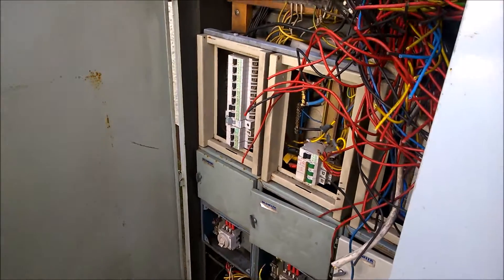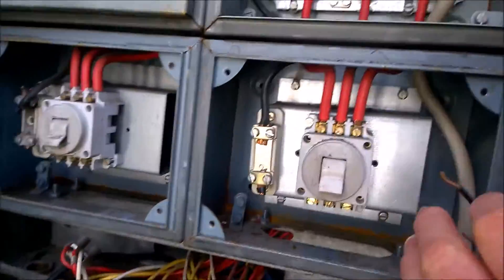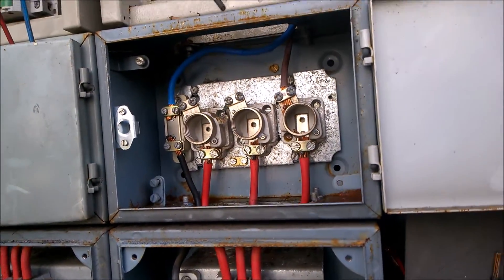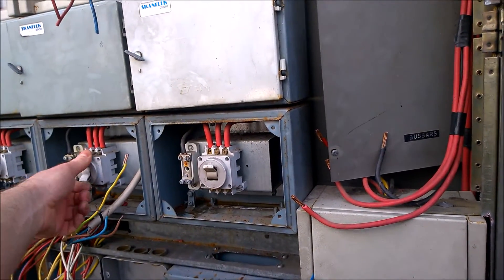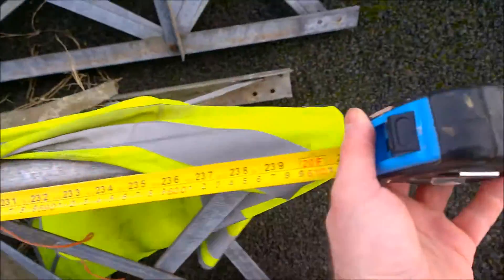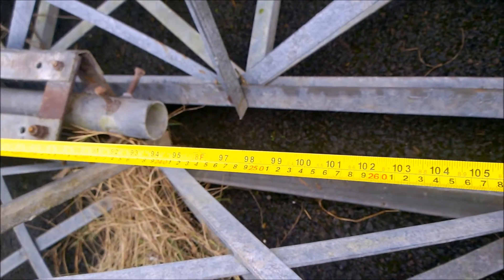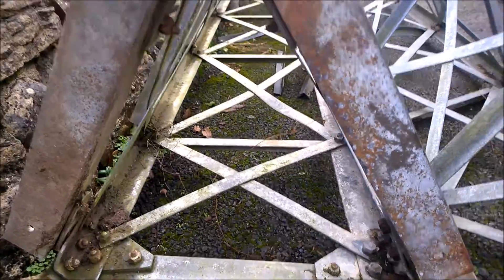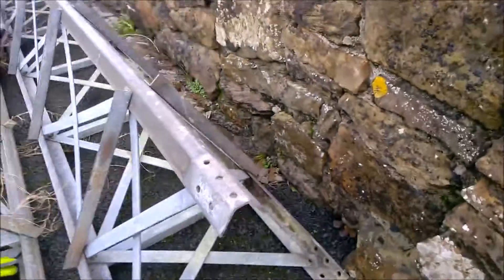My new panel/cabinet and tower for my new 3kw wind turbine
My new panel and tower for my new 3kw wind turbine